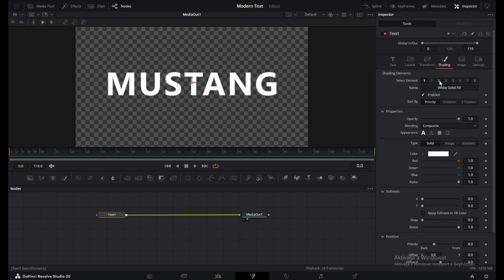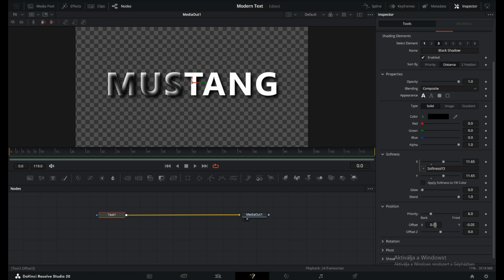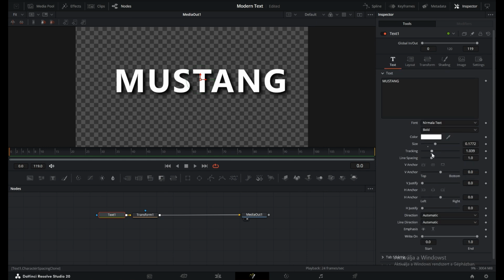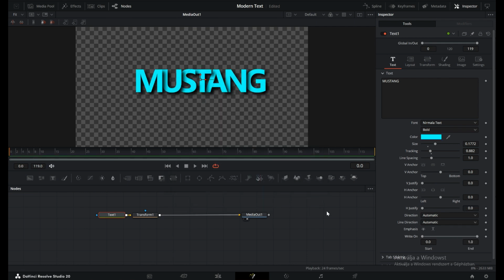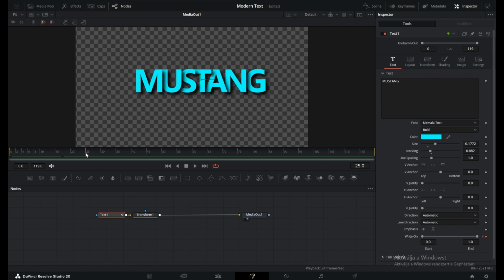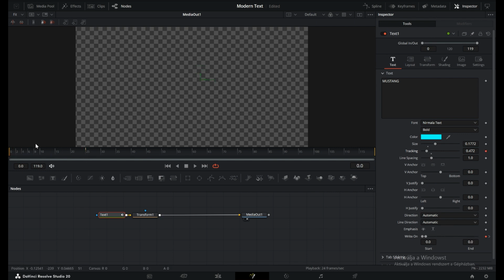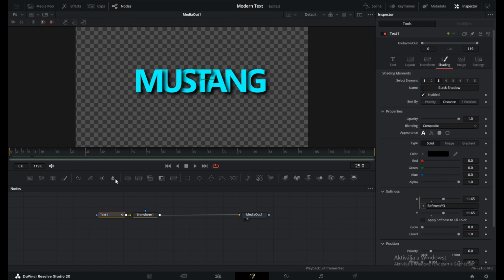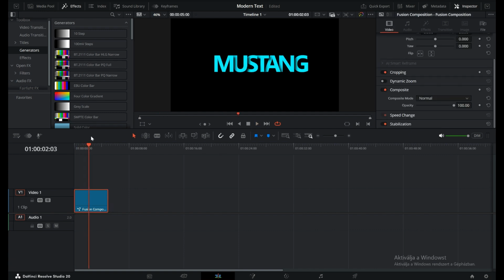Modern Text Animation in DaVinci Resolve Tips and Tricks Step by Step Tutorial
Want to make your titles look modern and professional? ✨

In this tutorial, I’ll show you how to create a clean, modern text animation inside DaVinci Resolve Fusion, step by step. This effect combines a type-on animation, dynamic tracking, and a smooth fade-in to give your text a polished, cinematic style.

👉 What you’ll learn in this video:

Setting up a Text+ node with the right font and size

Adding depth with Drop Shadow in the Shading tab

Animating text using Write On controls

Keyframing Tracking for a dynamic movement

Creating a fade-in effect with Opacity

Final adjustments in the Edit page for smooth transitions

This technique is simple, but it adds a professional and stylish look to any video project — perfect for intros, YouTube videos, or presentations.

⚡ Why use this effect?

Easy to set up, no plugins needed

Works with any font and color scheme

Instantly makes your text stand out

📌 If you enjoyed this tutorial:
💬 Comment what text effect you want to see next